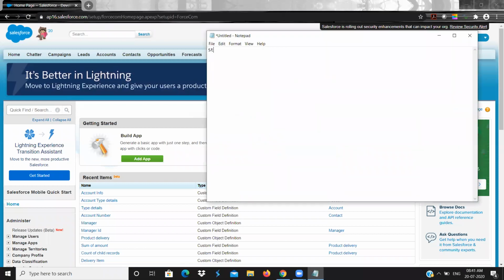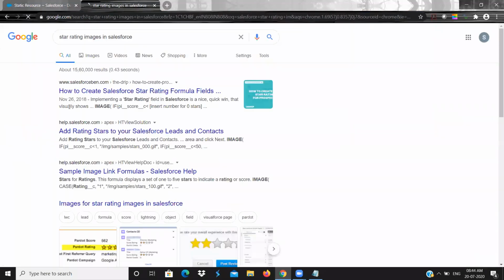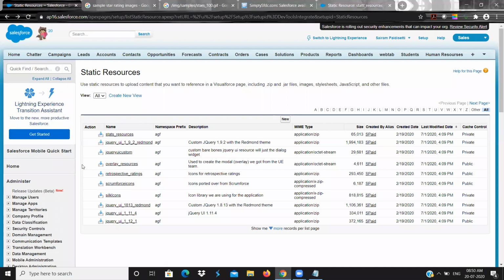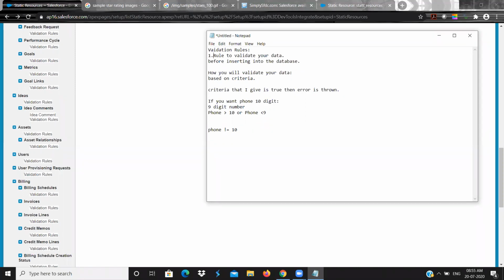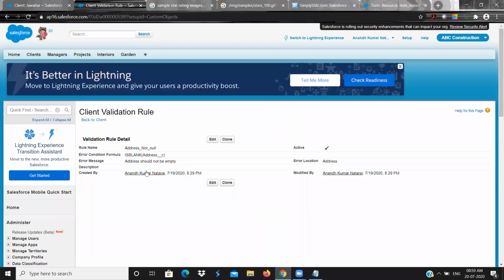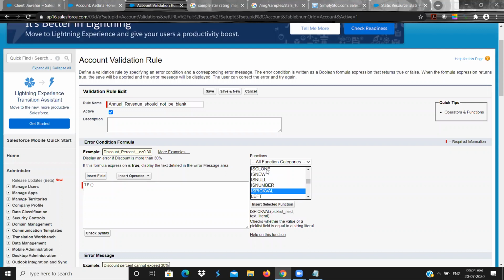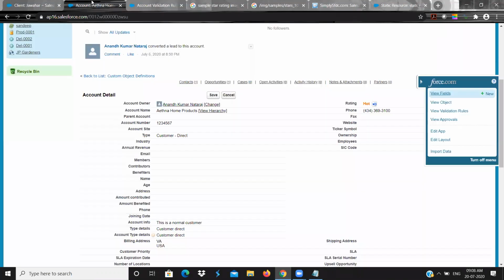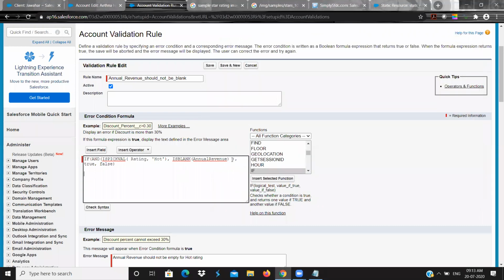validation rule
This video I have explained about the validation rules and few examples